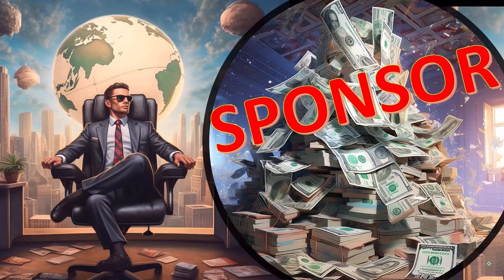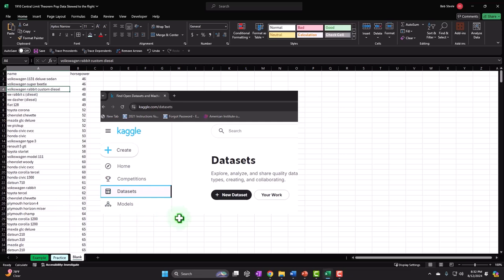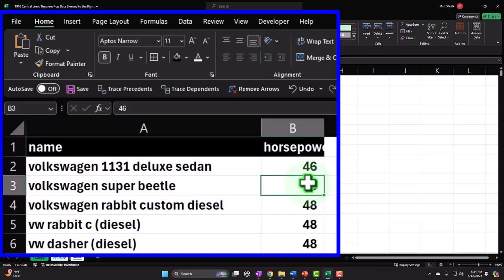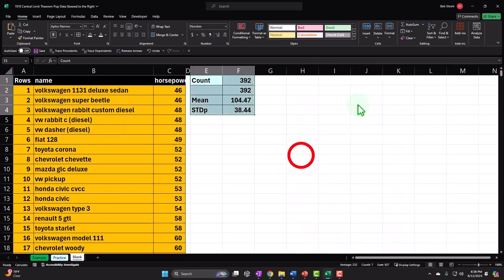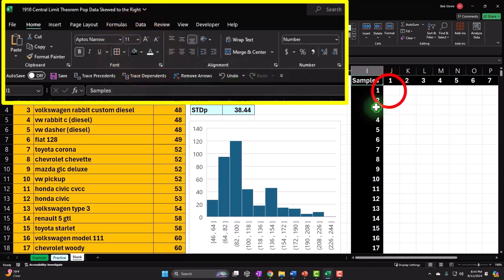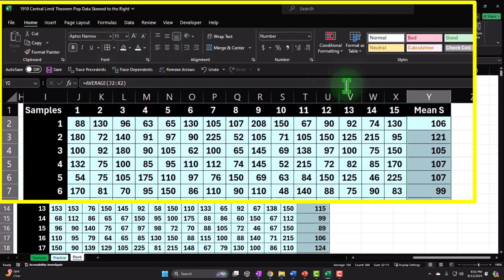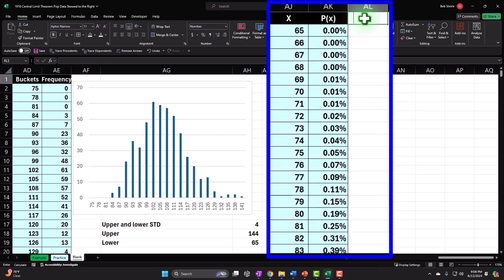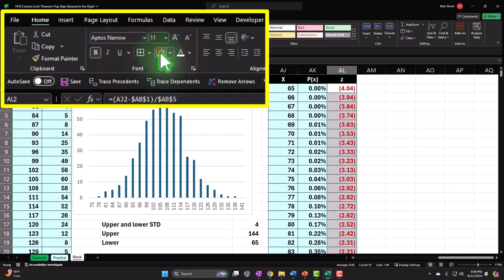Central Limit Theorem Pop Data Skewed to the Right 1910 Statistics & Excel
Central Limit Theorem Pop Data Skewed to the Right
Statistics & Excel